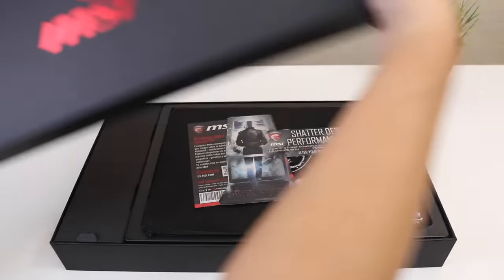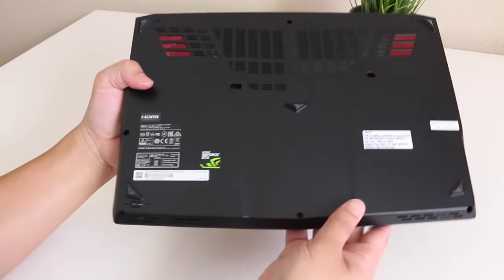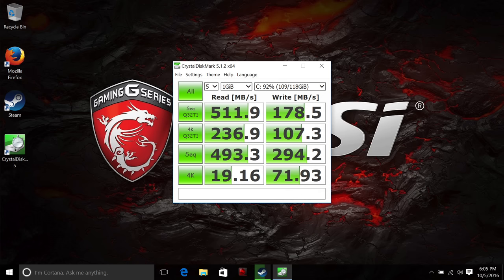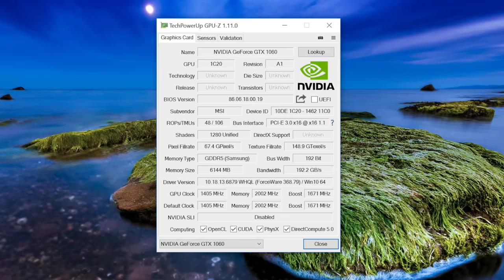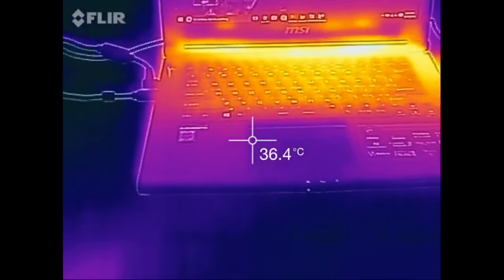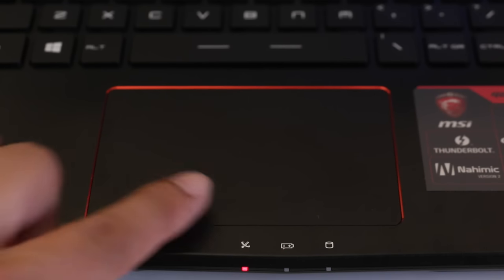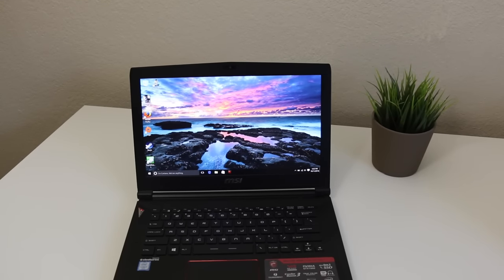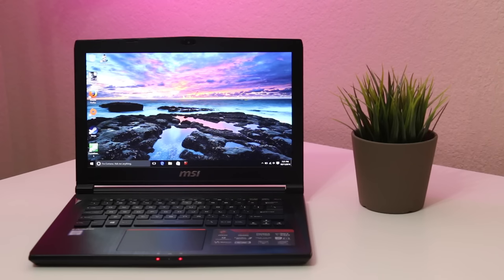MSI GS43 14" Gaming Laptop Review GTX 1060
What's up guys, here is my full review on the MSI GS43VR Phantom Pro 14" Gaming laptop with the blazing fast NVIDIA GTX1060. Lets see how she performs.